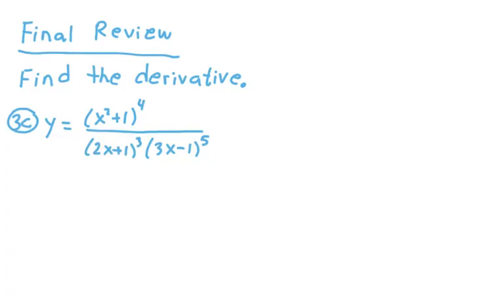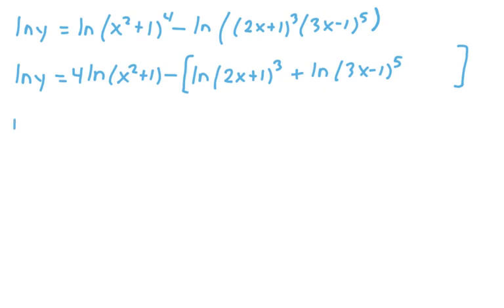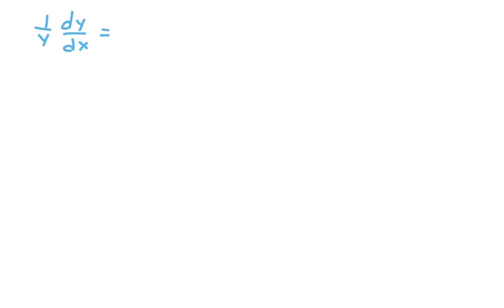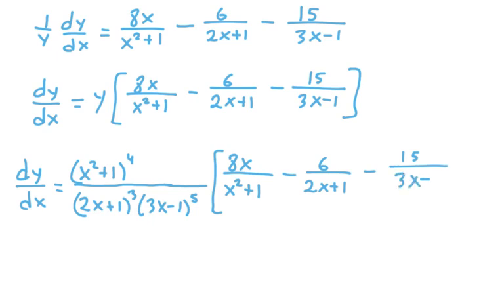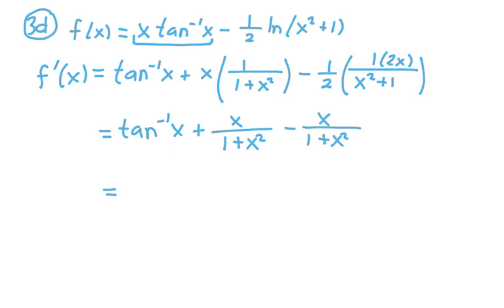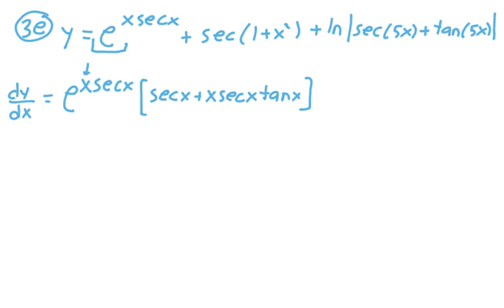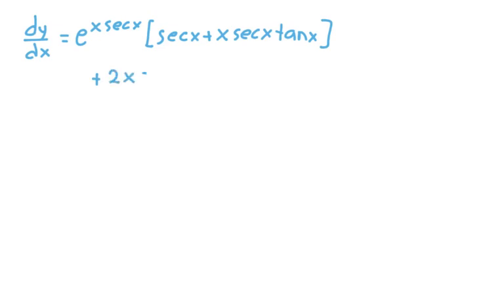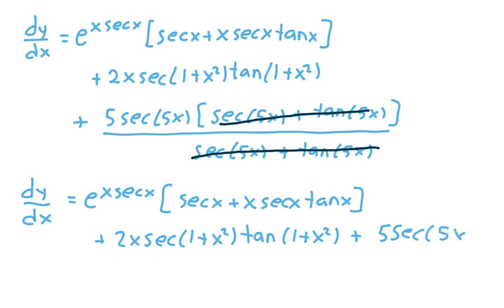Calculus 1, final review, problems 3c, 3d, 3e